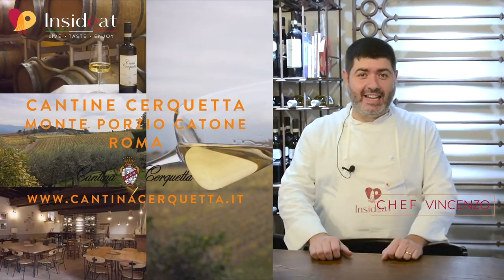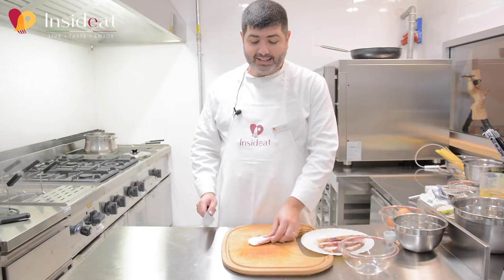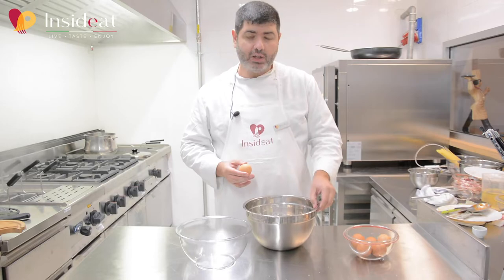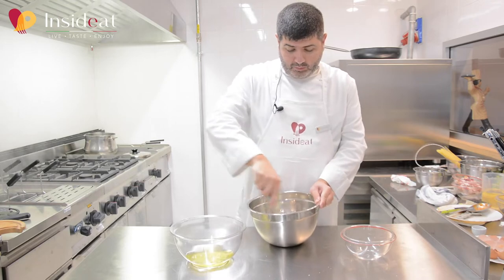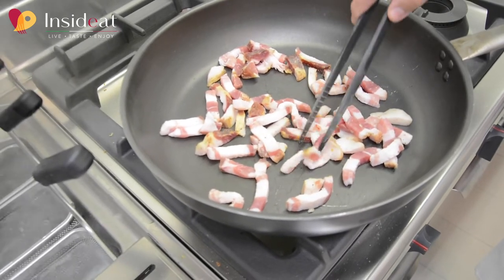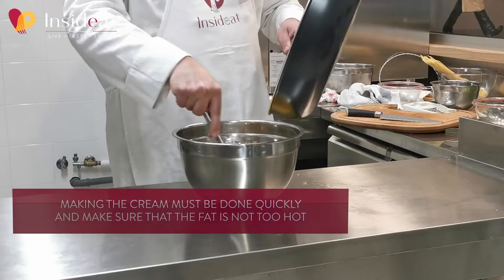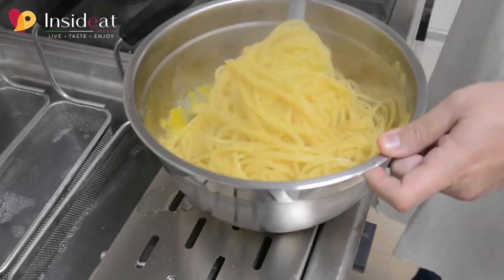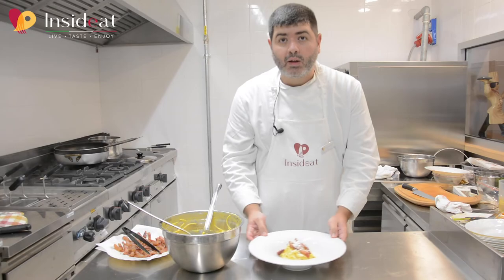Chef Vincenzo proposes: pasta alla carbonara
The secret of a good carbonara pasta lies in the right density of the cream and in the crispy bacon. Have you ever cooked it like the one of ancient Roman taverns?

In this video we teach you how to make the perfect carbonara directly at home!

The chef recommends:
For an incomparable flavor
For a perfect cooking
For a golden and crunchy cheek lard
To amaze your guests with a true chef's dish